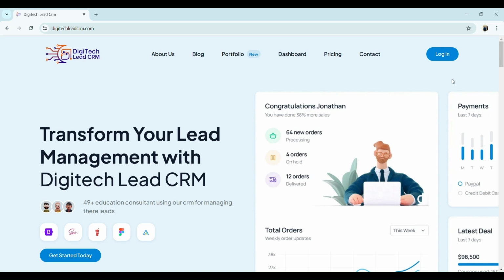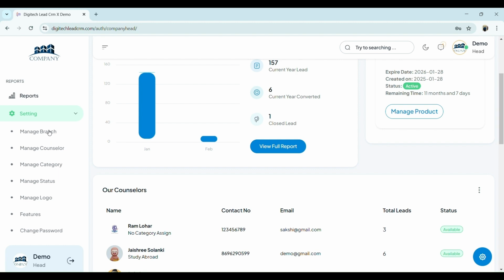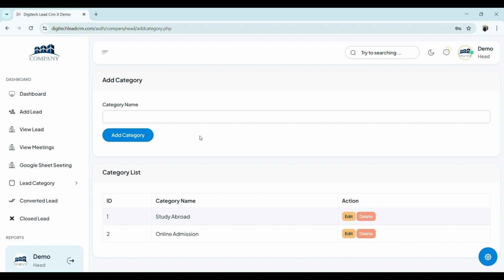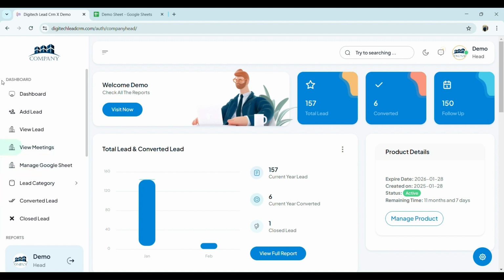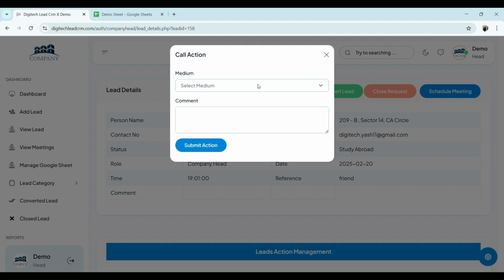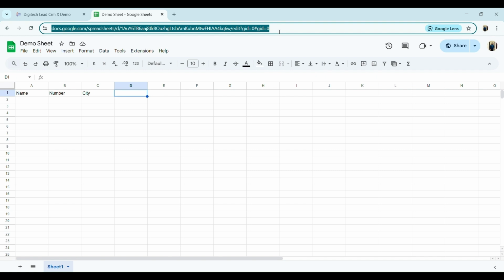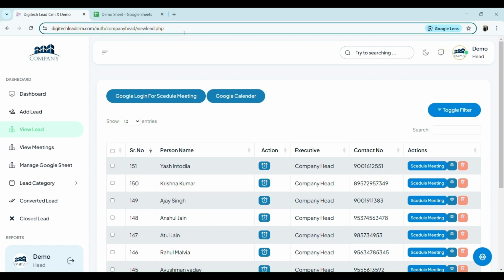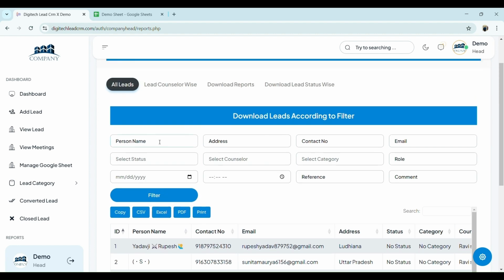How to use Digitech Lead CRM - English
Welcome to How to Use Digitech Lead CRM – your go-to channel for mastering Digitech Lead CRM, specially designed for Study Abroad Consultants! 🎓🚀

We provide step-by-step tutorials, expert tips, and best practices to help you efficiently manage your student leads, automate follow-ups, and streamline your admissions process. Whether you're a beginner or an advanced user, our videos will guide you on how to maximize CRM features for lead tracking, communication, and conversion.

📌 What You’ll Learn:
✅ Setting up and customizing Digitech Lead CRM
✅ Managing inquiries and student applications
✅ Automating email & SMS follow-ups
✅ Lead nurturing and sales funnel optimization
✅ Reports, analytics, and CRM best practices

📢 Stay ahead in the study abroad industry by leveraging the power of CRM! 🔥